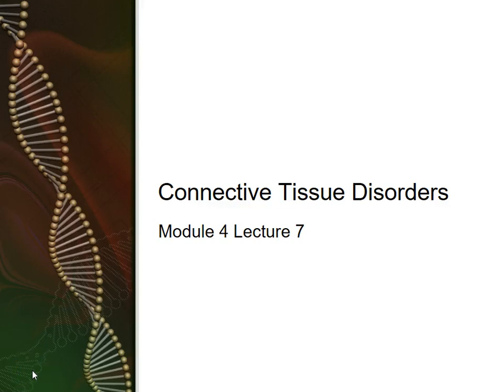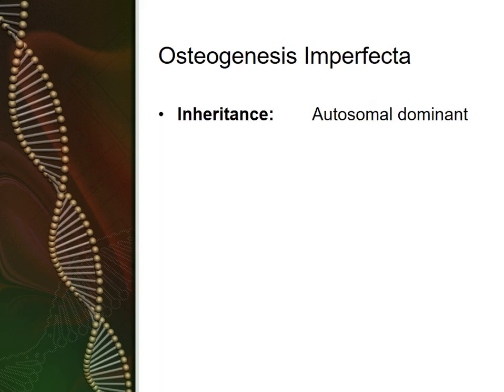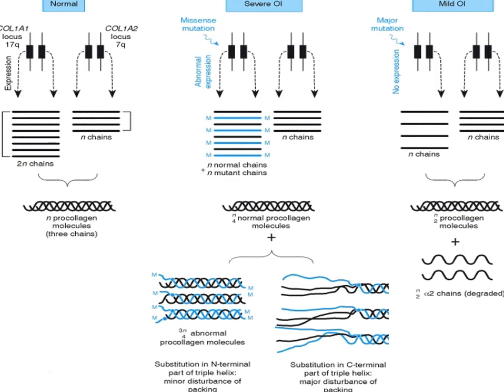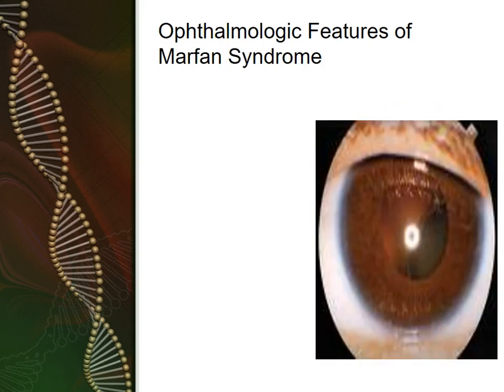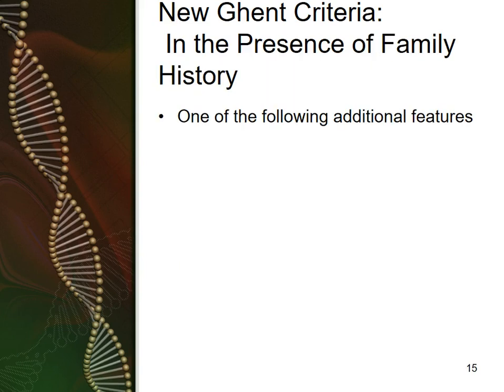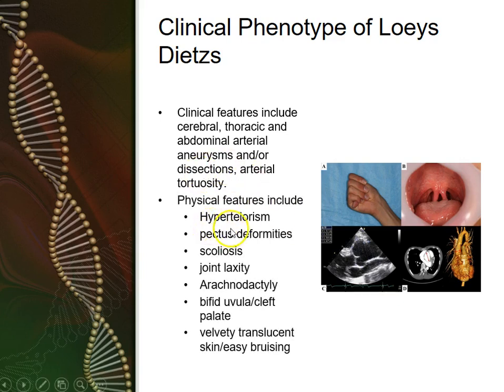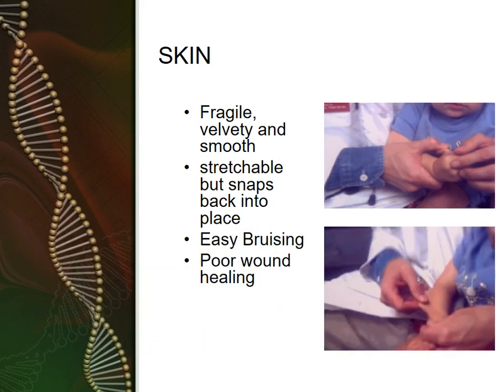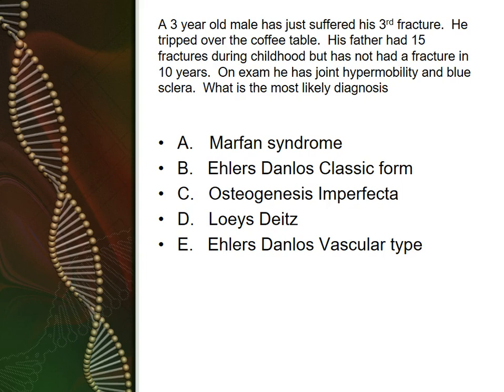GENET Module 4 Lecture 7: Connective Tissue Disorders Part 1